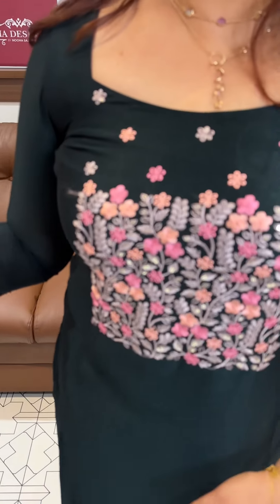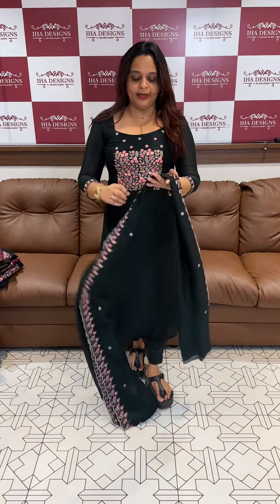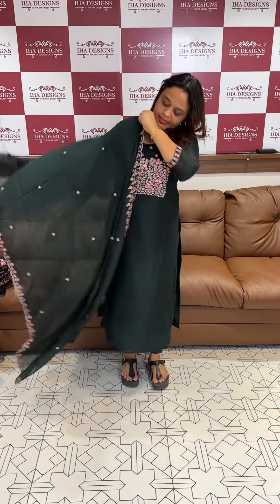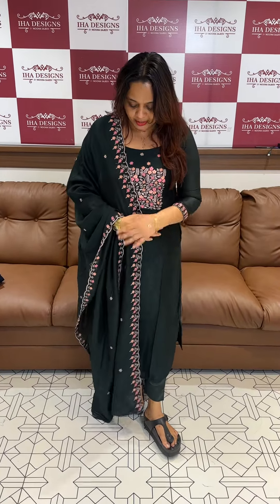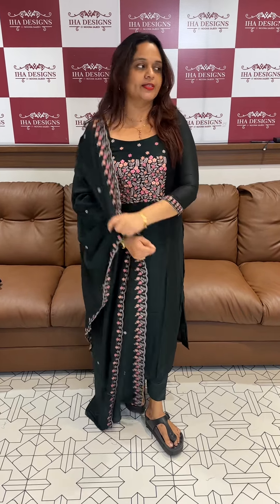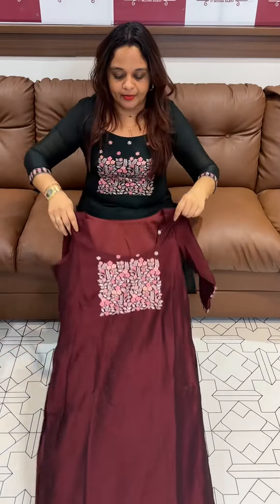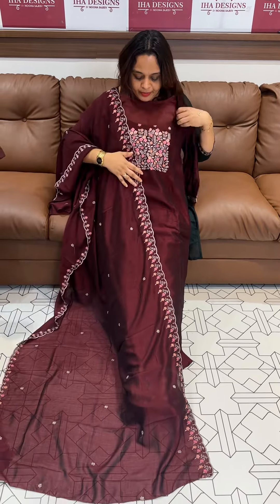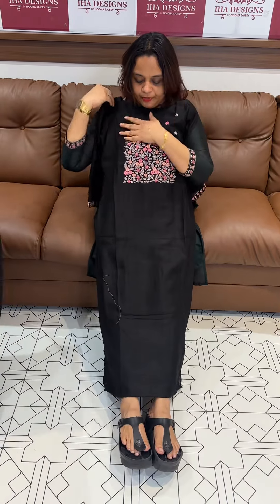Iha’s in-house ready to walk top bottom and dupatta collections for booking visits